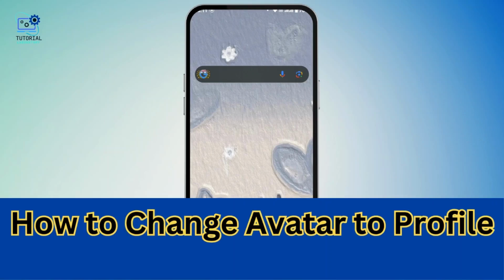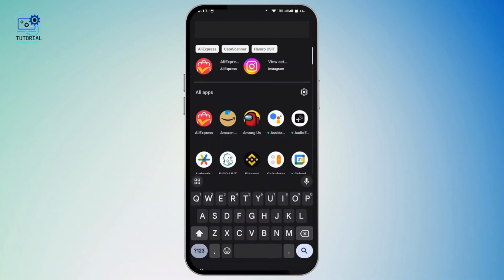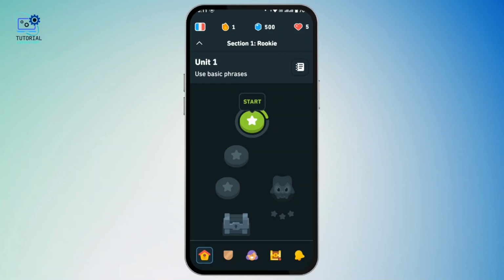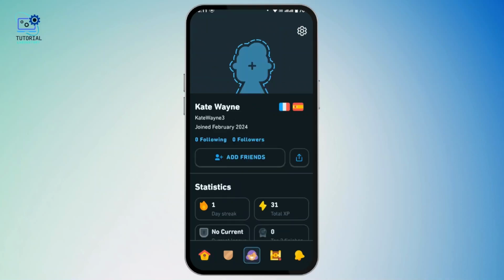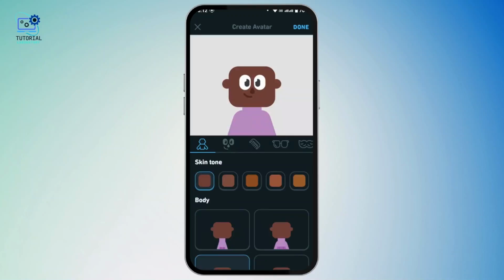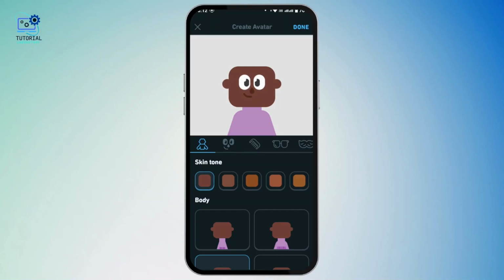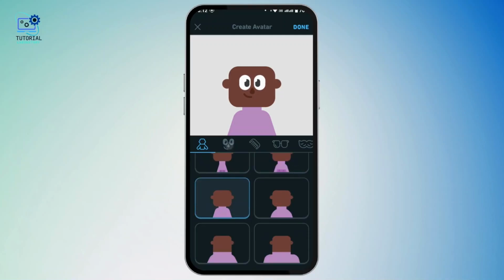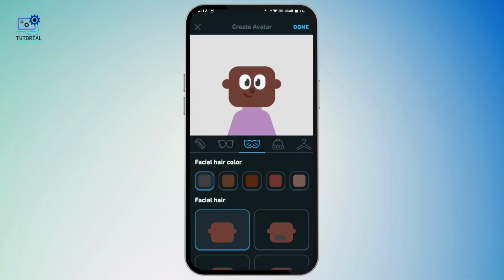How to Change Avatar to Profile Picture in Duolingo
Learn how to easily change your avatar to a profile picture in Duolingo with this step-by-step tutorial. Whether you want to update your profile image or simply switch from an avatar, this guide will walk you through the process!

In this video, you'll discover how to change your profile picture on Duolingo and how to update your avatar to a profile picture. We’ll cover all the necessary steps to ensure your profile reflects your current preferences.

Timestamps:
0:00 Introduction
0:20 Step 1: Accessing Your Duolingo Profile
0:45 Step 2: Changing Your Avatar to Profile Picture
1:15 Step 3: Confirming the Changes